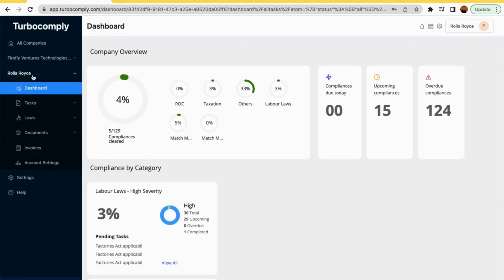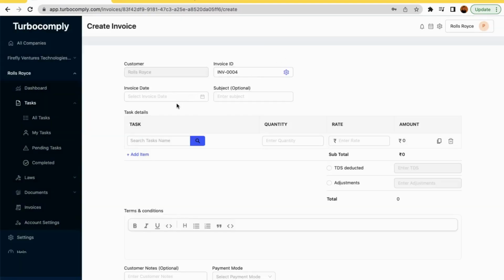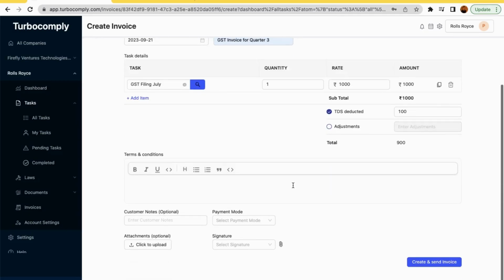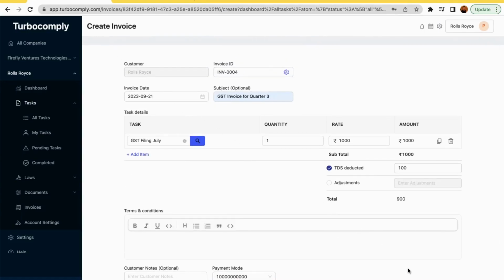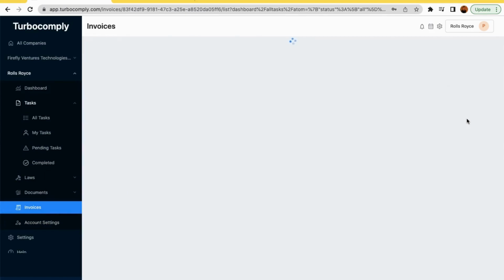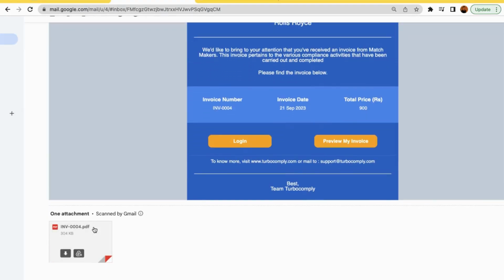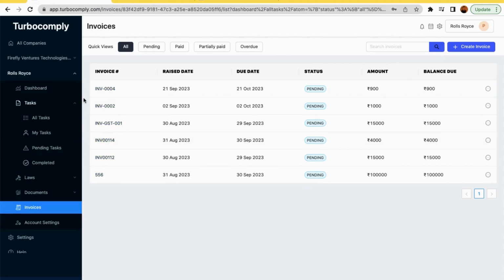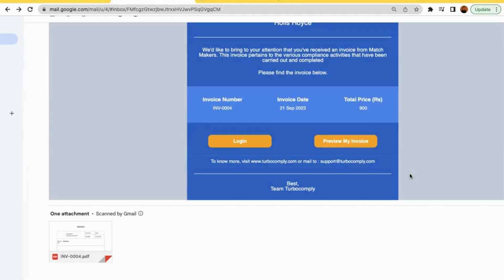How to Create an Invoice for all your Client | Easily | with Turbocomply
Turbocomply Invoice Feature: A Step-by-Step Guide

In this video, I will show you how to use the Turbocomply invoice feature to create and send professional invoice in minutes. I will cover all of the essential features, including

How to create a new invoice
How to add items and services
How to calculate the total amount due
How to send the invoice to your customer
How to track the status of your invoices

Turbocomply invoice feature can help a charteredaccountant in a number of ways, including

1. Creating professional invoices quickly and easily:
Turbocomply invoice feature has a user-friendly interface that makes it easy to create professional invoices in minutes. This can save chartered accountants a significant amount of time, which they can then use to focus on other tasks.

2. tracking the status of invoices
Turbocomply invoice feature allows chartered accountants to track the status of their invoices, so they can see when they are due and whether they have been paid. This can help to improve cash flow and avoid late payments.

3. Generating reports
Turbocomply invoice feature can generate reports on invoices, such as the number of invoices created, the total amount of invoices issued, and the number of invoices paid. This information can be used to track the performance of the business and identify areas where improvement is needed.

4. automating tasks
Turbocomply invoice feature can automate tasks, such as sending invoices and reminders. This can free up chartered accountants' time so they can focus on other tasks.